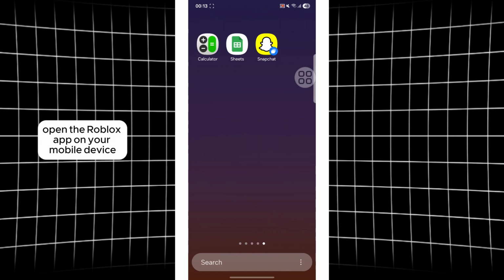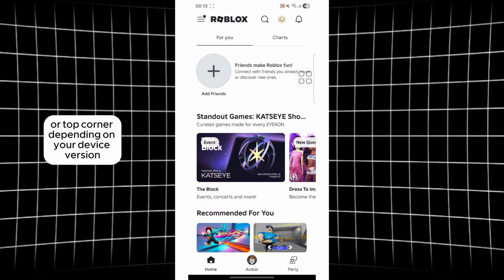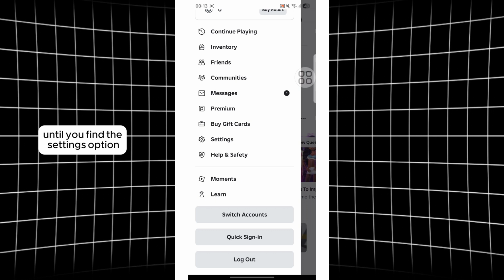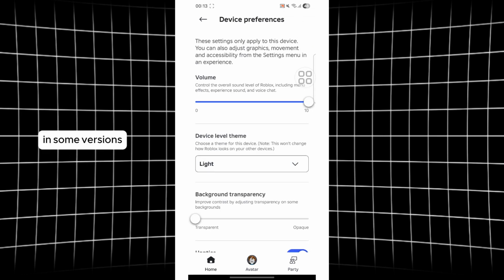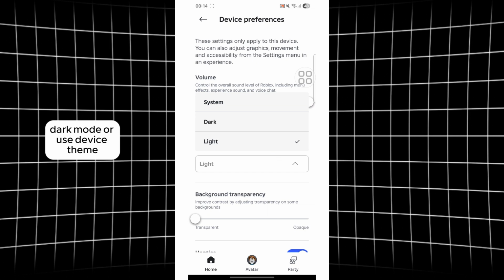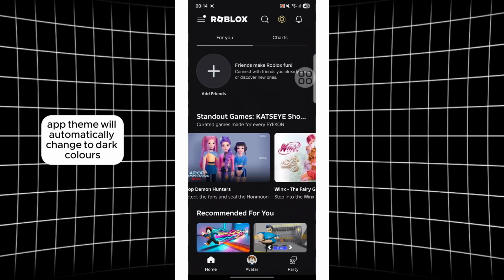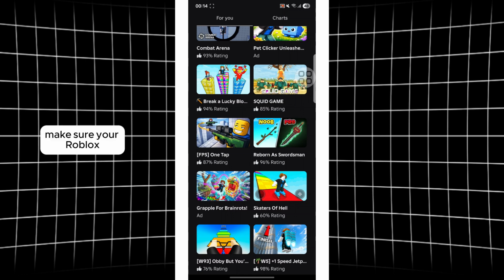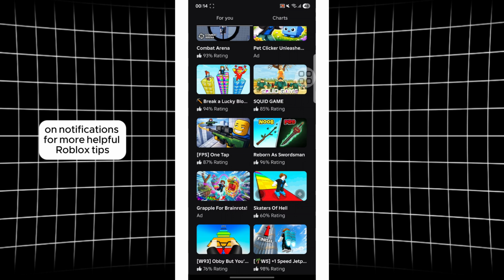Enable Dark Mode in Roblox – Full Guide for Beginners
Looking to enable dark mode in Roblox? 🌙 In this simple beginner-friendly tutorial, I’ll show you exactly how to turn on dark mode step by step in just a few seconds.

If your Roblox app looks too bright or you want a more comfortable gaming experience, switching to dark mode is the perfect solution. It reduces eye strain, looks modern, and improves your overall app experience.

📌 What you’ll learn in this video:
✔ How to open Roblox settings
✔ Where to find theme or appearance options
✔ How to switch from light mode to dark mode
✔ What to do if dark mode is missing or not showing
✔ How to update Roblox if the option is unavailable

This guide works for most Android, iOS, and updated Roblox versions. If you don’t see the option, make sure your app is fully updated.